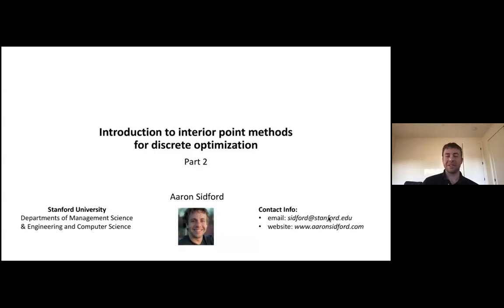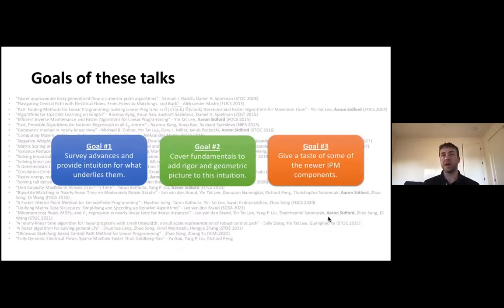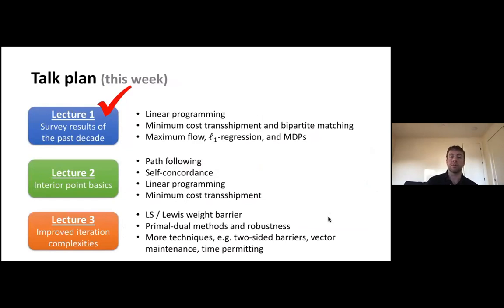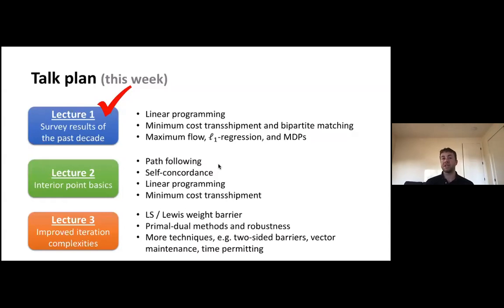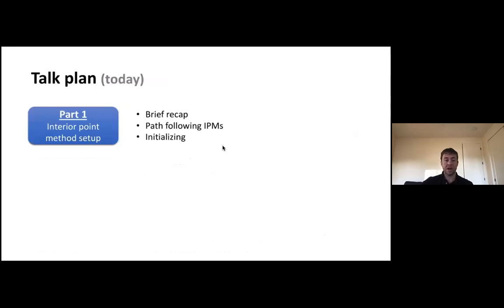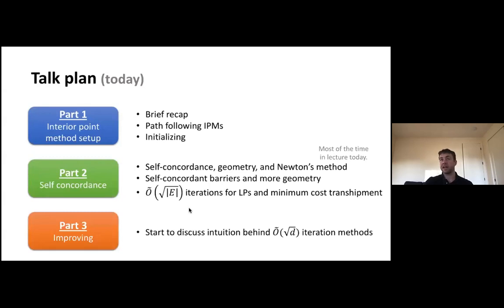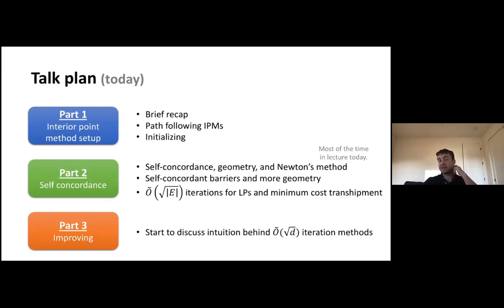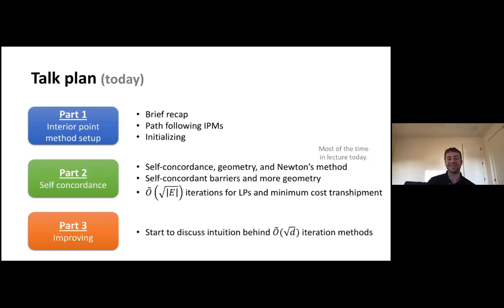Aaron Sidford: Introduction to interior point methods for discrete optimization, lecture II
Over the past decade interior point methods (IPMs) have played a pivotal role in mul- tiple algorithmic advances. IPMs have been leveraged to obtain improved running times for solving a growing list of both continuous and combinatorial optimization problems including maximum flow, bipartite matching, linear programming, geometric median, and more. In certain cases, IPMs have even led to nearly-linear runtimes in broad settings. This mini-course will provide a rigorous intro- duction to the IPM theory, survey these advances and the state-of-the-art, and cover details of some improvements related to discrete optimization.